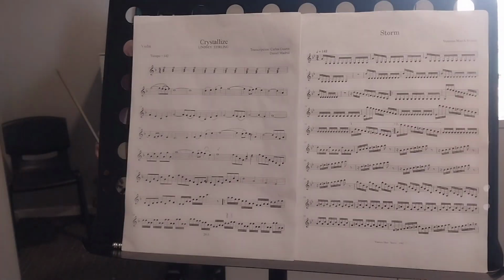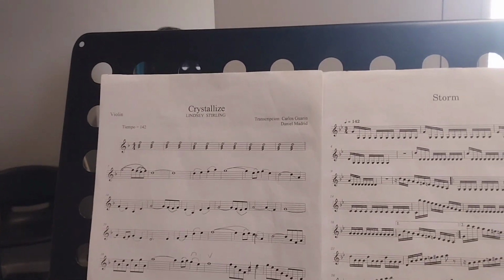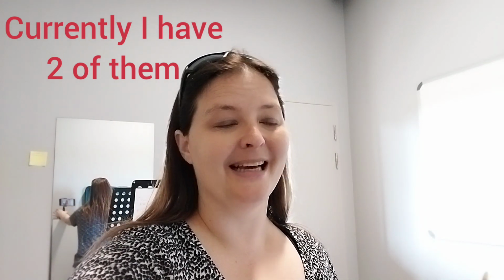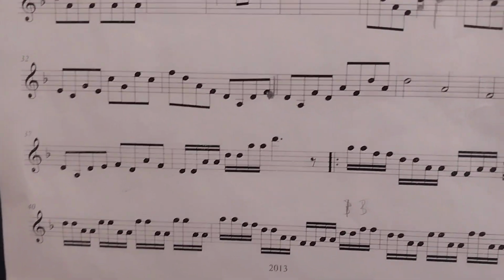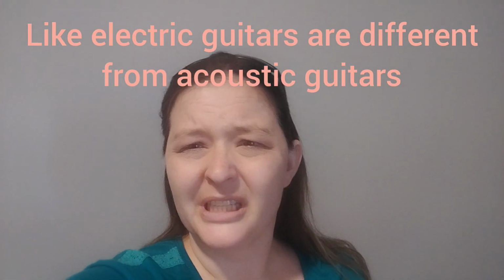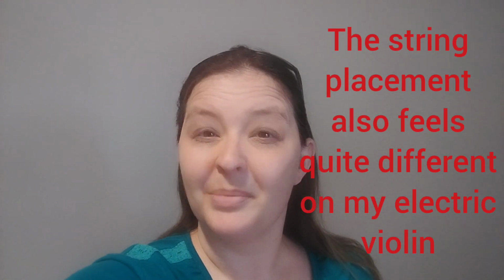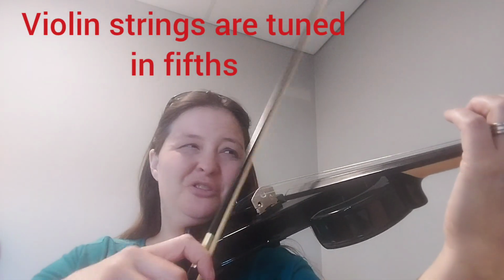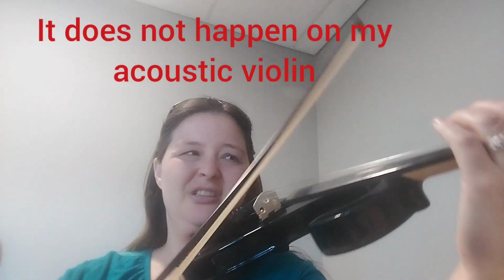Vlog Series Episode 20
This one is about preparing and performing 2 of my favourite violin covers ever. A tribute to Vanessa Mae and Vivaldi (all in one go) as well as Lindsey Stirling.